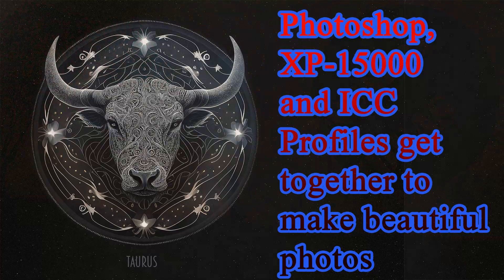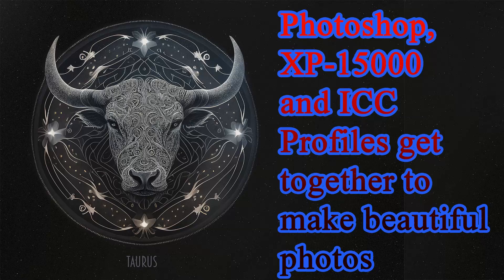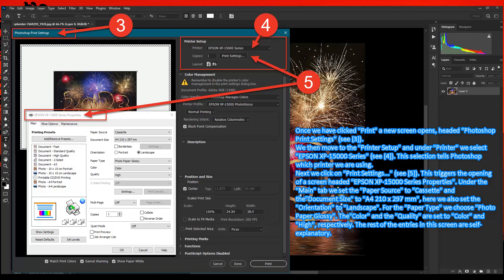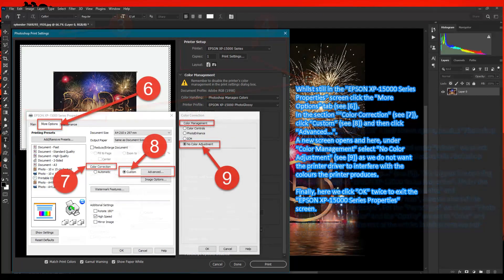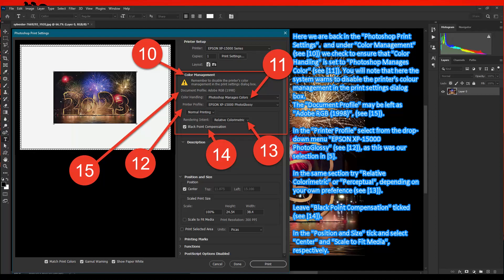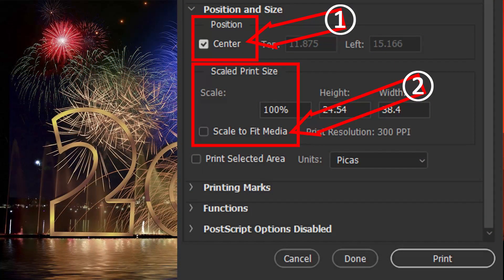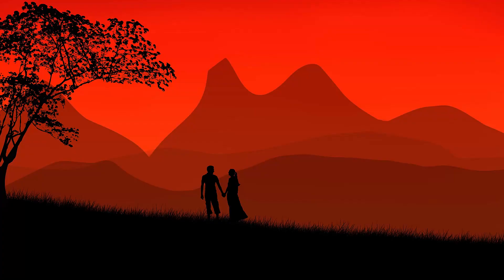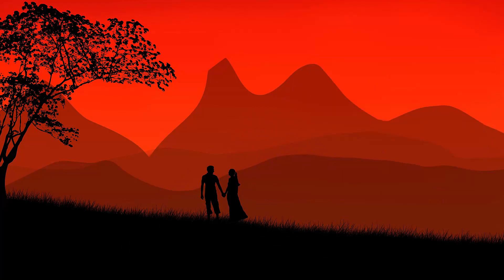Photoshop, Epson XP-15000 and ICC Profiles get together to make beautiful photos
A video that takes us, in detail, through the steps of making really beautiful images and photos.